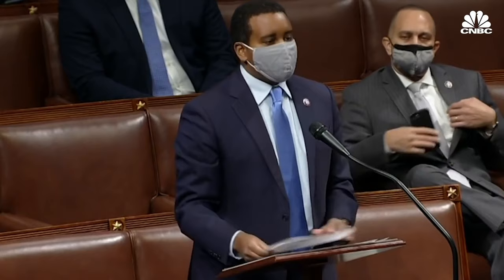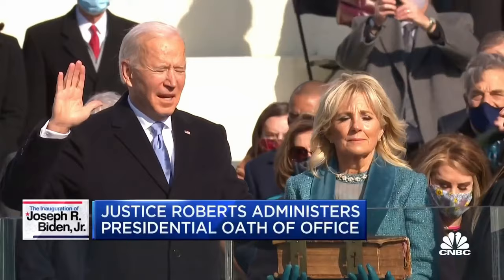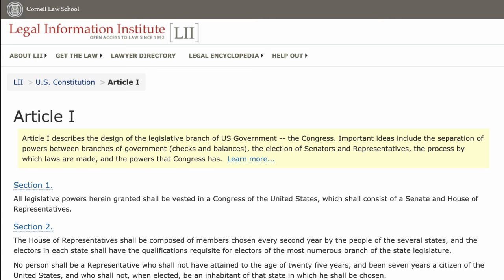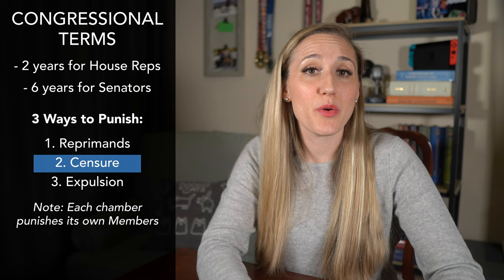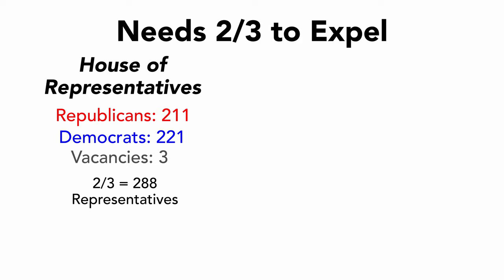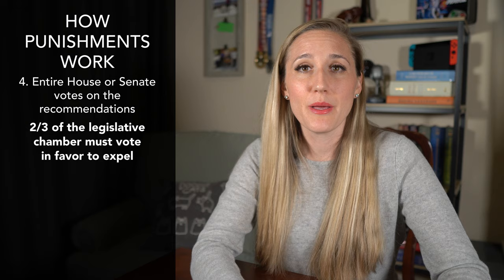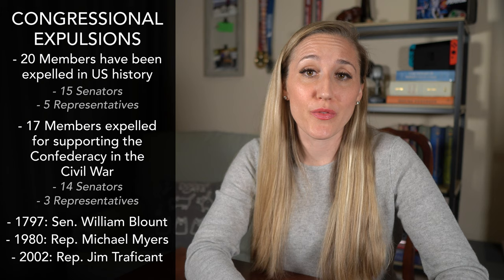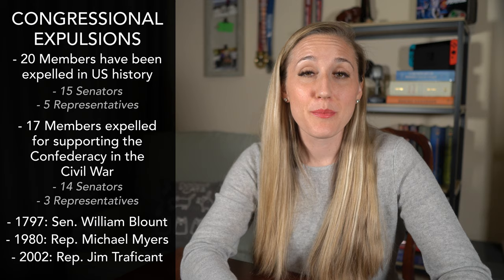How to Expel a Member of Congress | LAWYER EXPLAINS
🚨⚖️ Can Senators Ted Cruz and Josh Hawley be expelled from Congress for the January 6th Capitol Riot? What about Representative Mo Brooks? Or the 147 Republicans who voted not to certify the 2020 election results after the Capitol Riot?

In this video, Alyte explains how Members of Congress can be punished by the Senate or the House, either with reprimands, censure, or expulsion. She also goes over the history of Congressional expulsions, and the kinds of things that have gotten Members expelled in the past.

Should any Members of Congress be expelled for activities surrounding the January 6th riot?

Sony a6400
Neewer Lights
Rode VideoMic Pro+ Shotgun Mic
ESDDI Video Light

If you want to learn more about Legal Bytes:
🌴🏛If you’re in California or DC and need to talk to a lawyer:

This channel, and the videos within it, don’t create an attorney-client relationship. If you do comment on any video, please be sure not to include any personal and/or confidential information, because it is a public space.

Also, nothing posted in this channel by way of the videos or comments should be construed as legal advice—the content here is strictly for educational and entertainment purposes. If you have a specific question about a legal issue, you should talk directly with a properly licensed attorney.